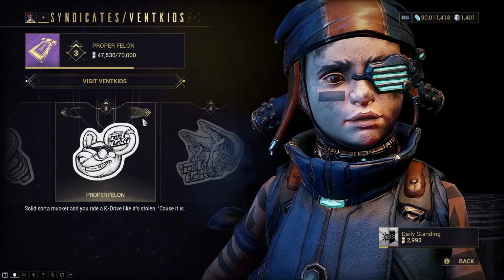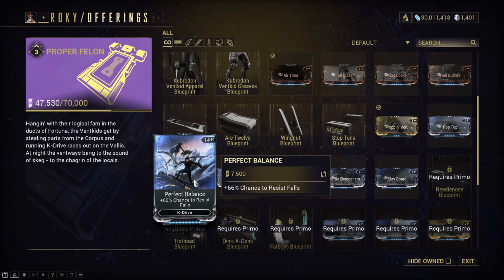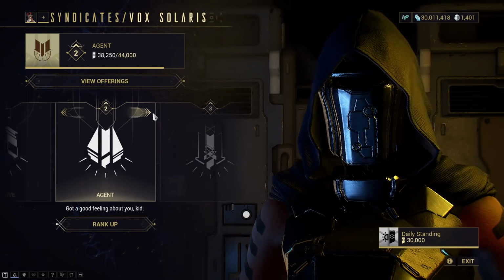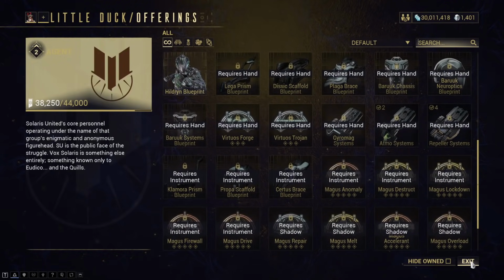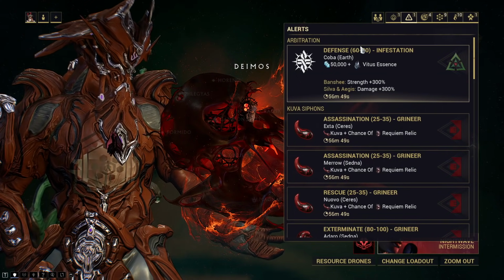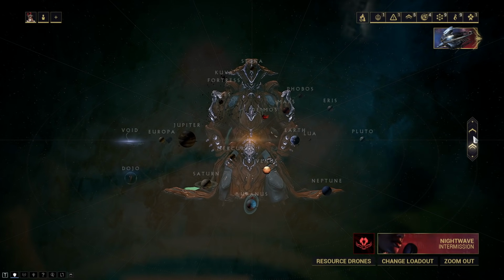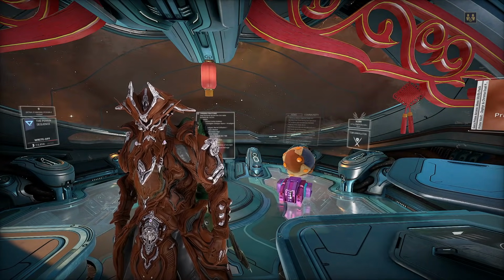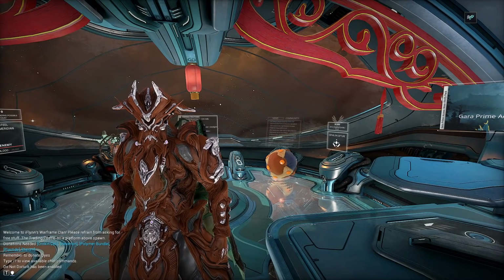What To Farm Before Sisters Of Parvos Warframe Update!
Thought for today I would have a video going over some things you might want to do in order to prepare for the new sisters of parvos warframe update. This update will bring the new warframe yareli so you may wanna get some k-drive stuff. Vox Solaris may be the quest holder for the waverider quest so I will get rep with them just in case. Railjack is pretty important for the new sisters of parvos aka corpus liches. Pretty much many things to do, arbitrations for vitus essence and endo for the new mods are also a must. So yeah, have fun farming if you are!

* My Microphone
* My Keyboard